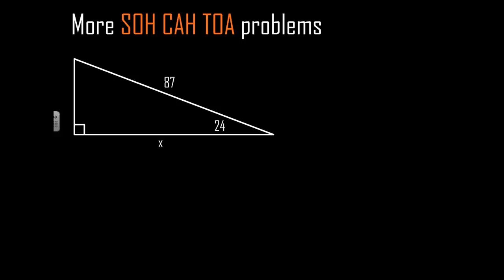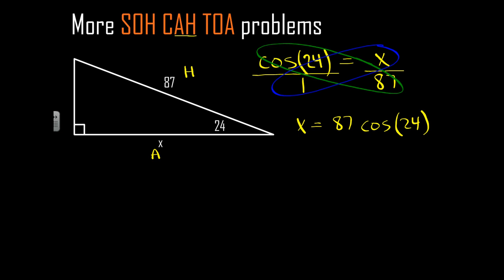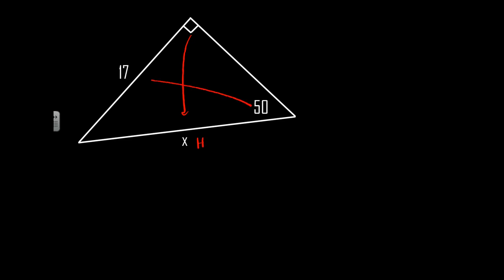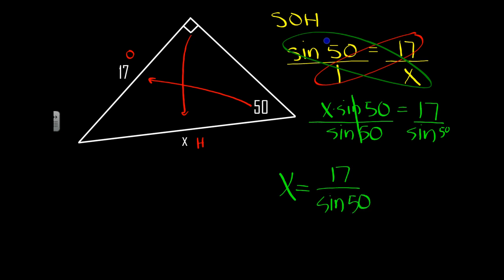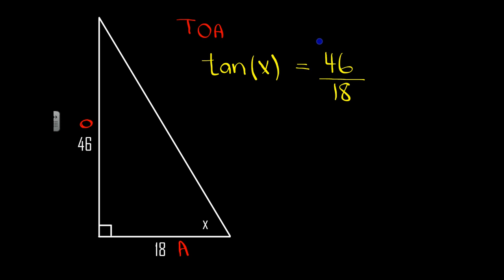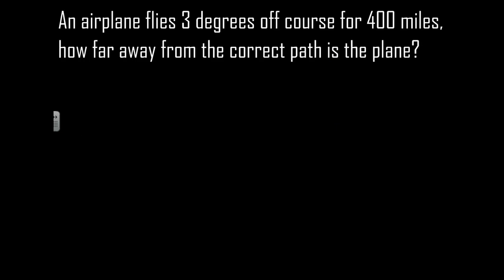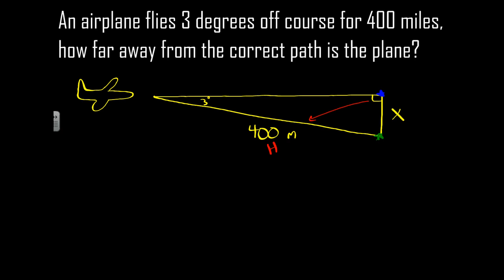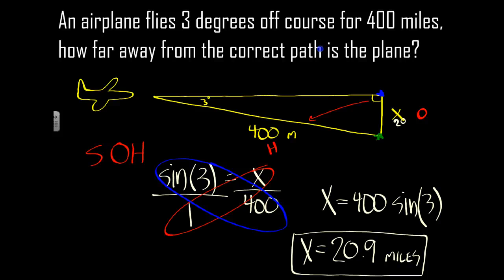More SOH CAH TOA Examples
Solving triangles using soh cah toa